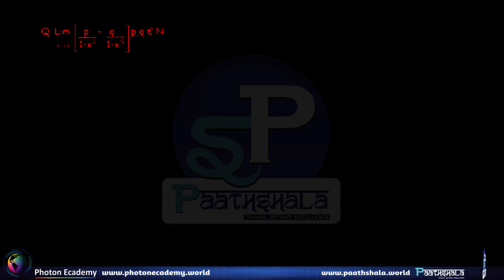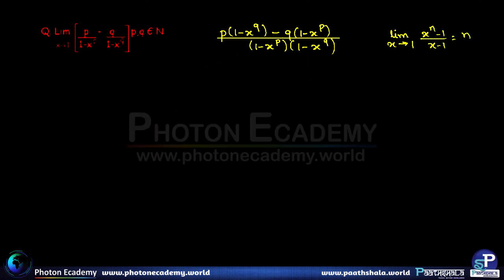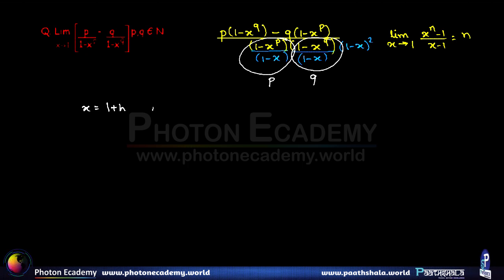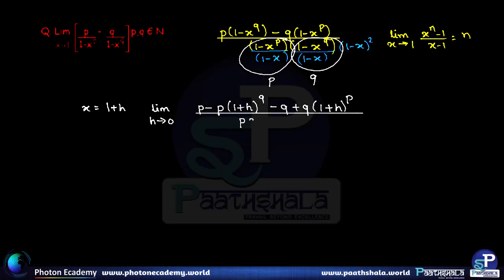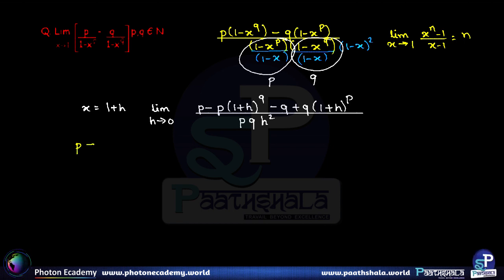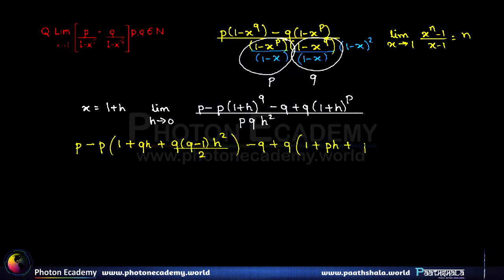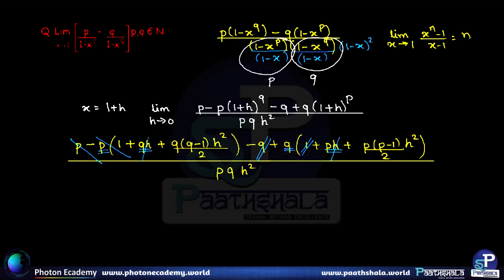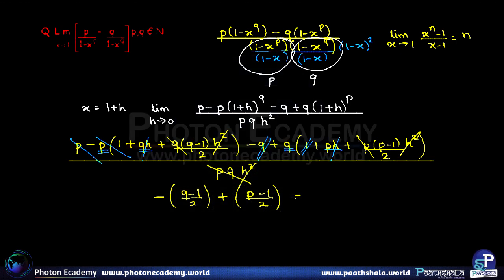Limits Q8 | Maths by SNP Ma'am